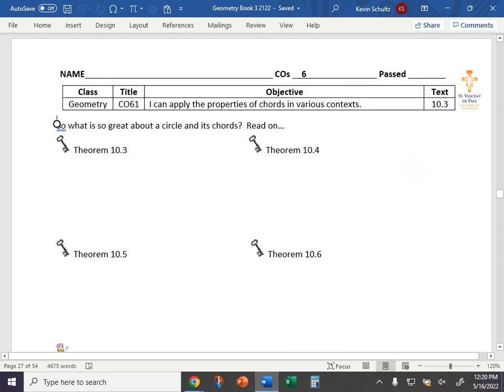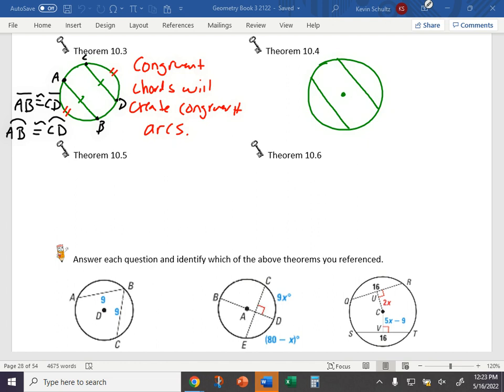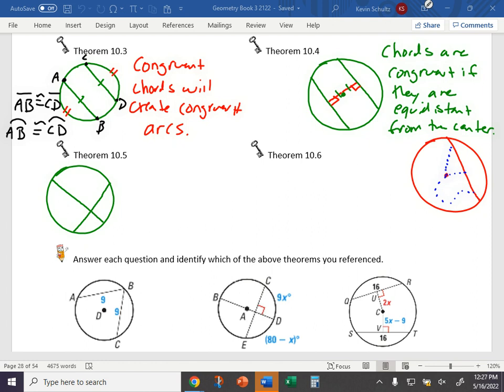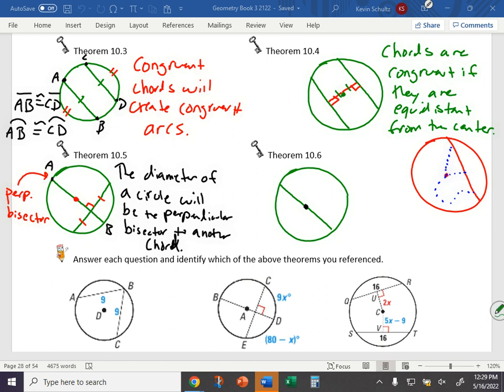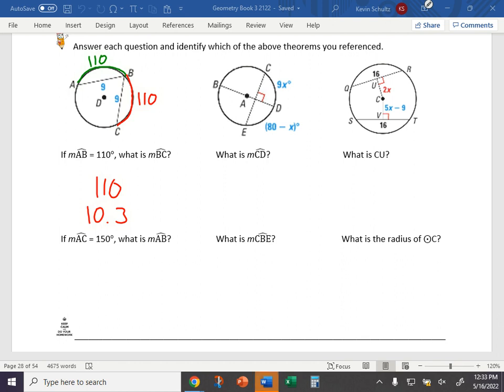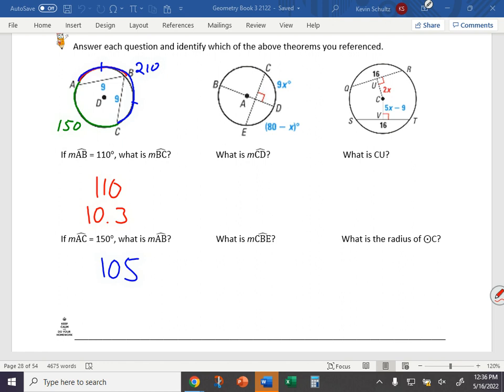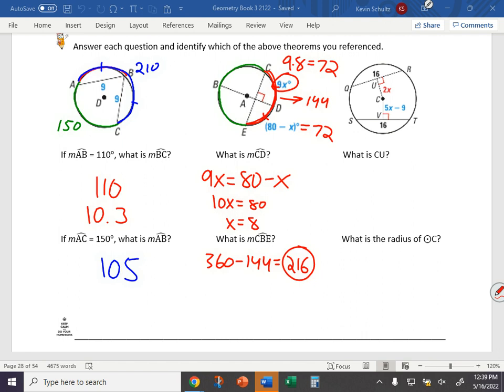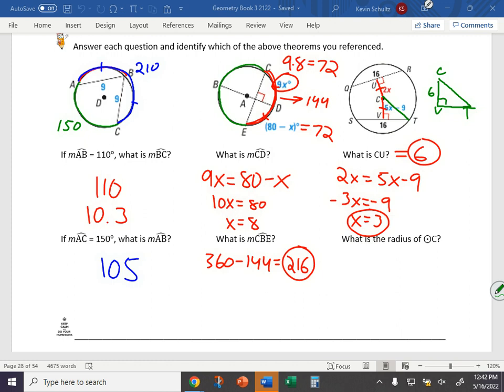Geometry 5/16/22 CO61...Properties of Chords